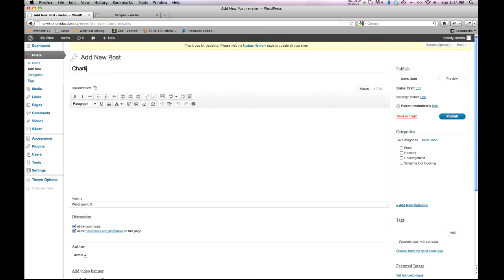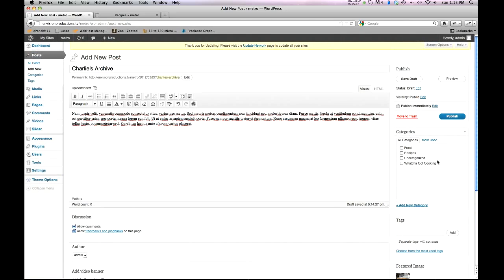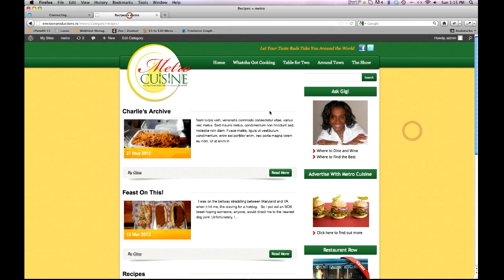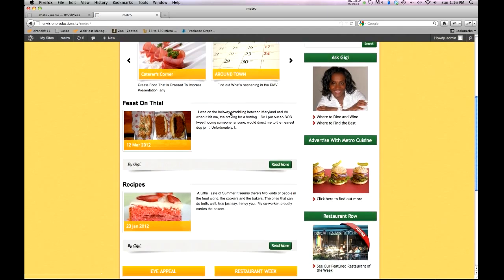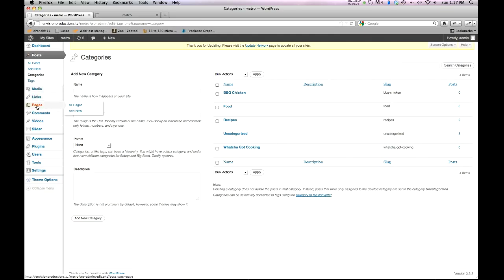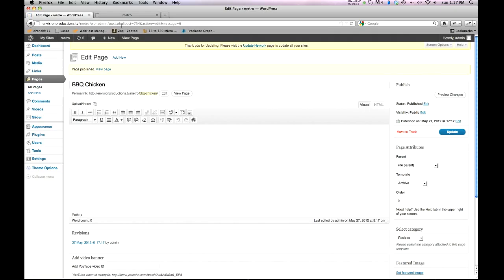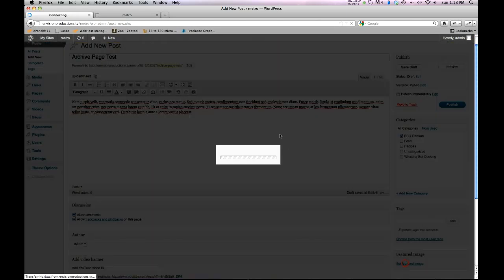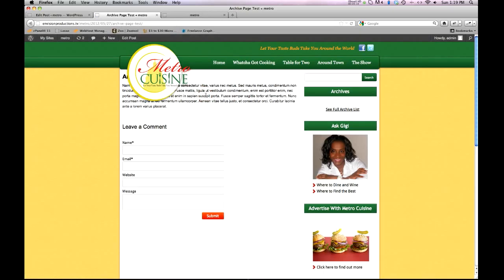Metro Archive Set-up